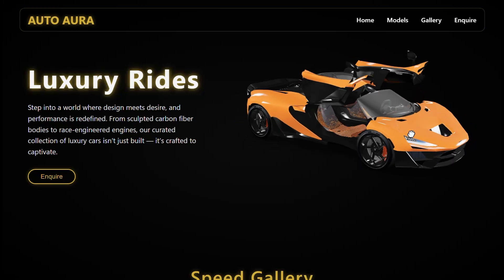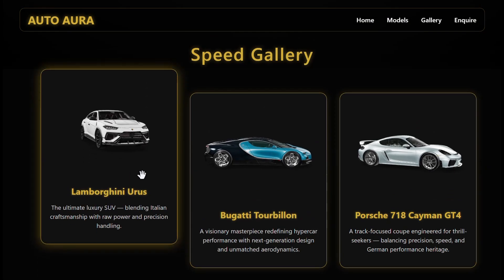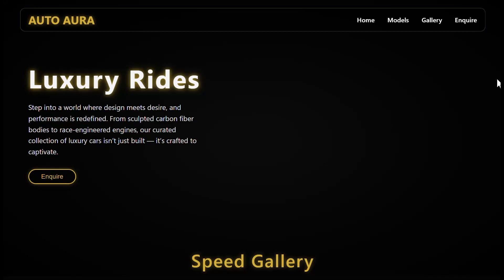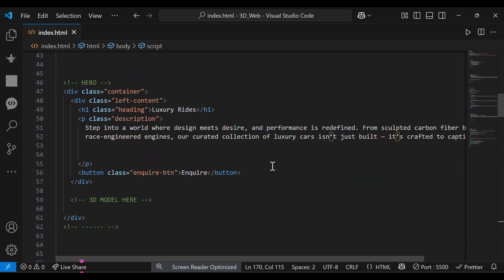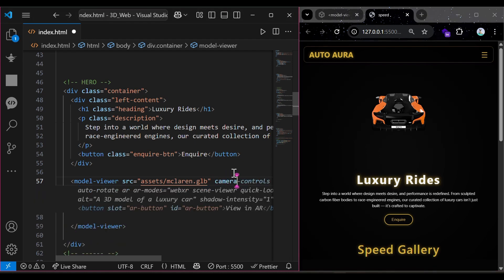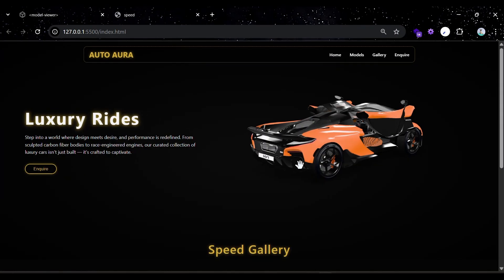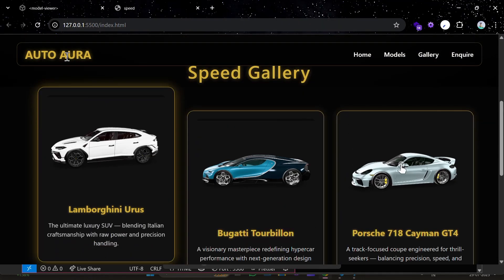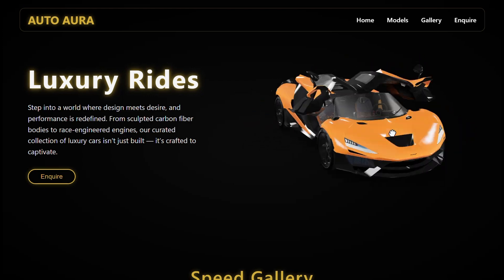This 3D Website Was Built Without JavaScript Libraries 🤯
Perfect for beginners and devs who want to add that wow factor to their portfolio.